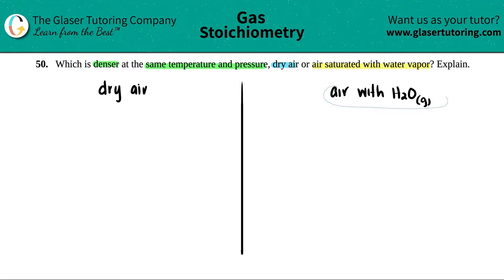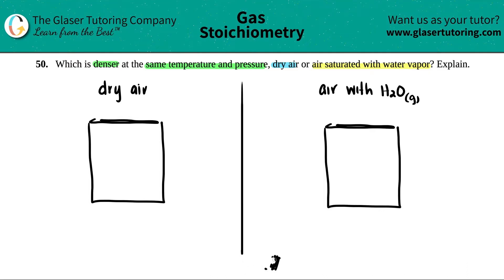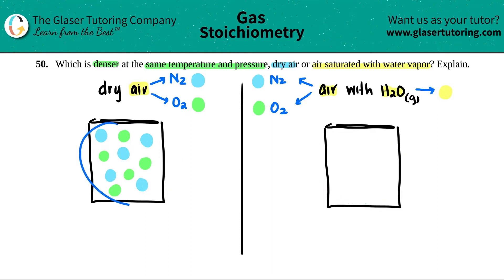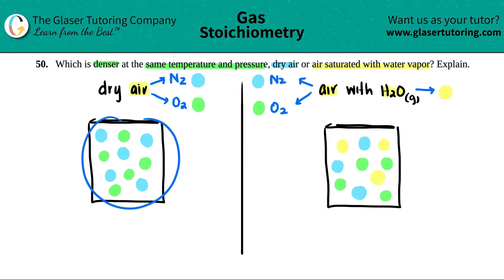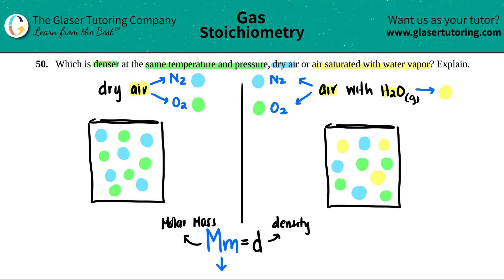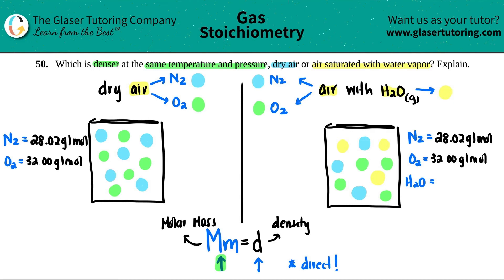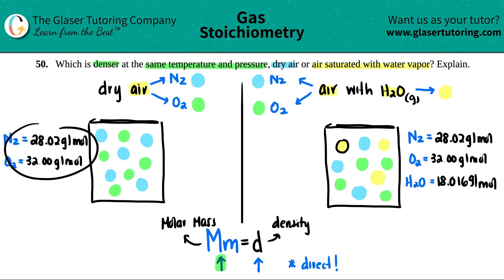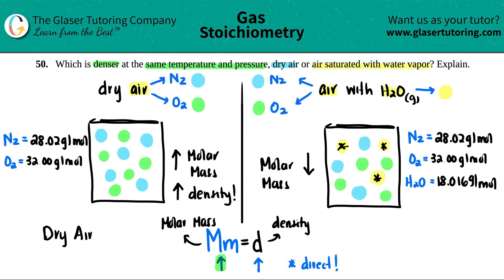9.50 | Which is denser at the same temperature and pressure, dry air or air saturated with water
Which is denser at the same temperature and pressure, dry air or air saturated with water vapor? Explain.